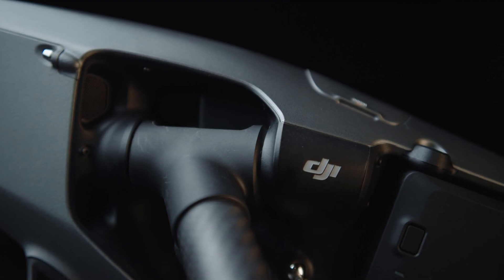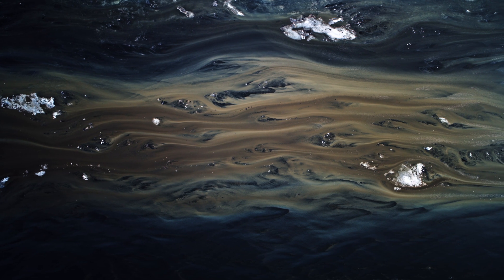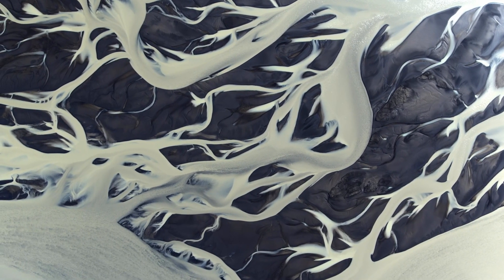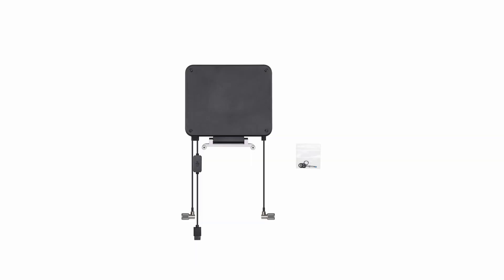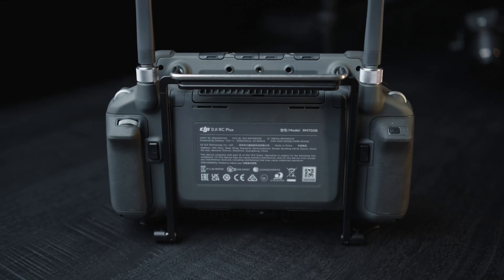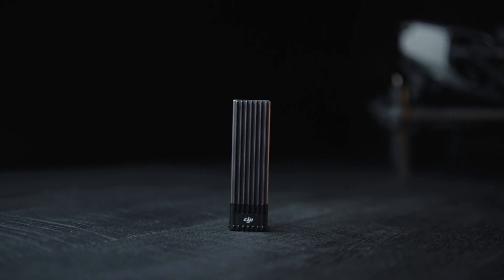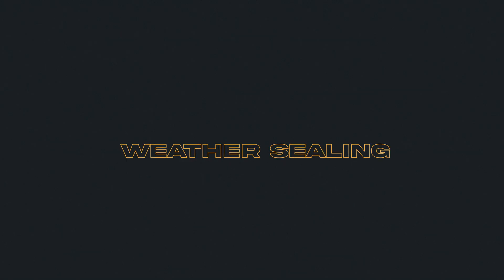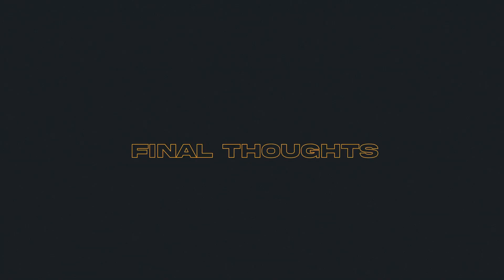DJI Inspire 3 In-Depth Review | 2 Months In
After many weeks of shooting with the DJI Inspire 3, I wanted to sit down and share my thoughts on its performance. I have been flying the previous generation of the Inspire for many years, so I often compare back to see what has been updated and improved.

00:00 - Intro
00:52 - X9 Camera & Grading
02:30 - Frame Rates
03:13 - Shutter Settings
03:46 - ND's
04:01 - S&Q No Crop
04:38 - Dual Native ISO
06:10 - Image Transmission
07:50 - RC Plus Controller
08:53 - Gimbal Stability
10:05 - Lenses
11:20 - Battery System
12:30 - 1TB SSD
13:19 - Dual Operation
13:59 - Obstacle Avoidance
14:29 - Storage Case
14:55 - Final Thoughts and is it Worth the Money?